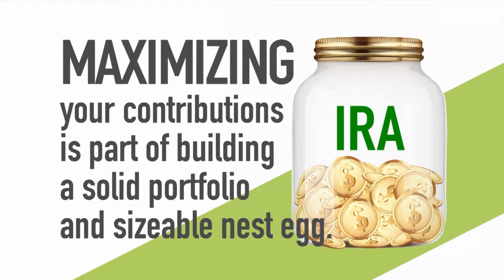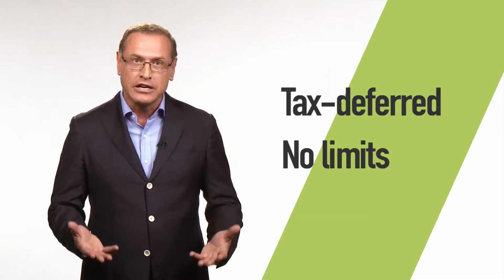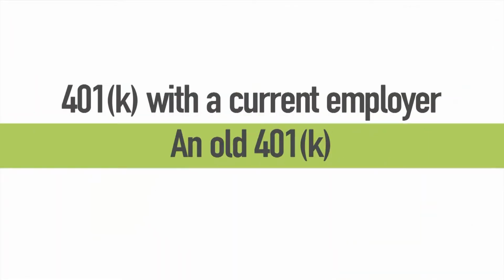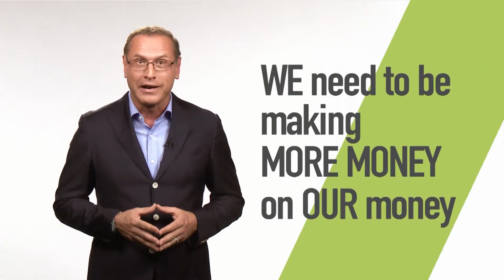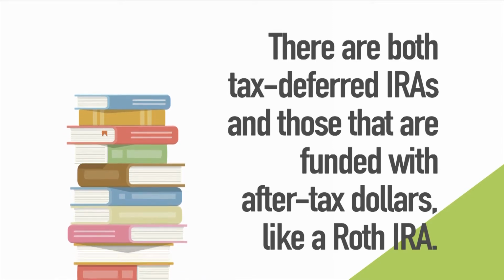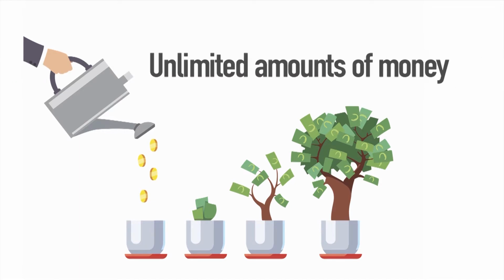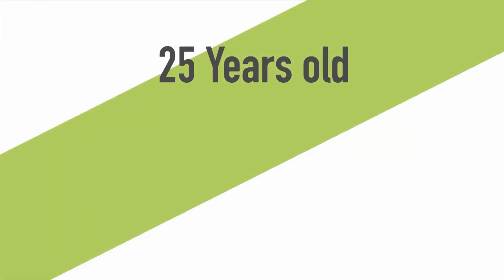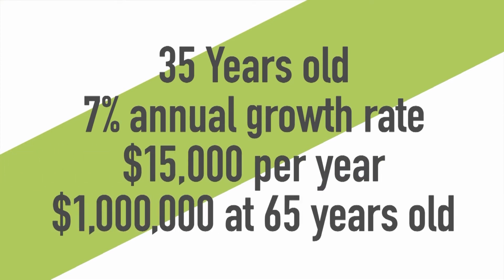Financial Fast Lane - IRA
Understanding IRA's and MAXIMIZING your contribution is part of building a solid portfolio and sizeable nest egg.